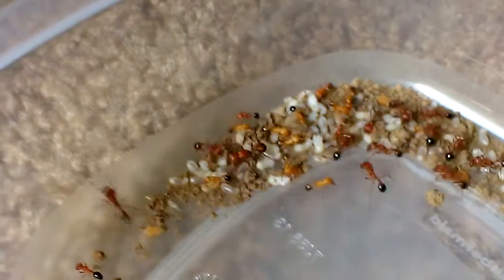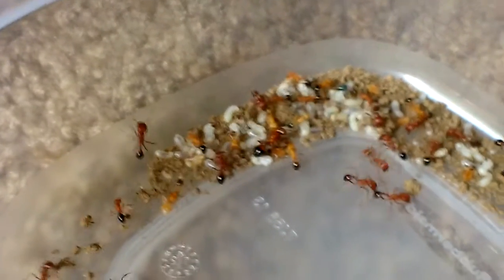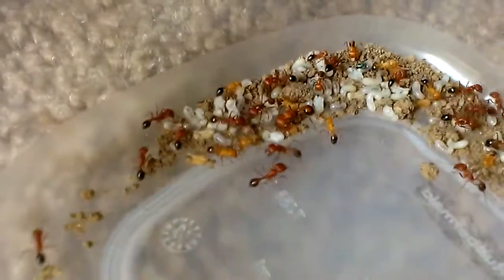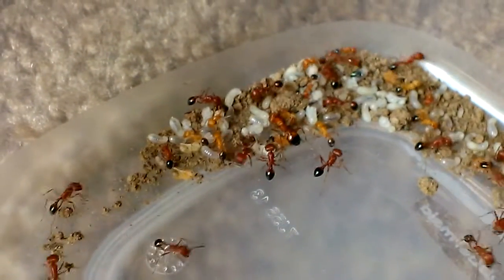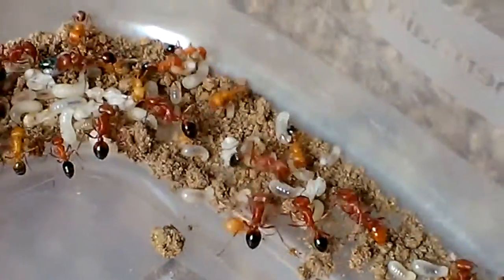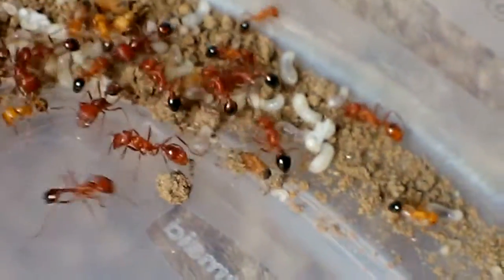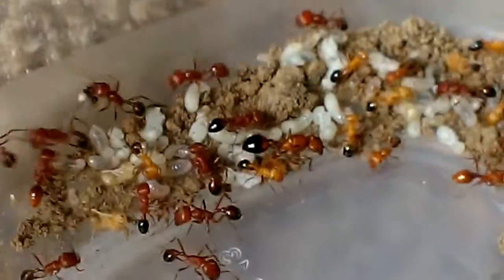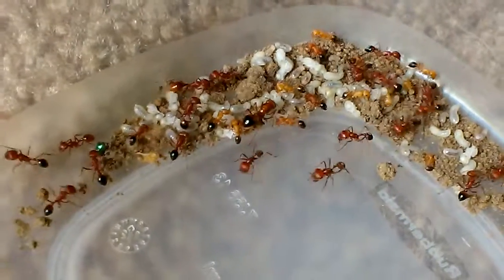pogonomyrmex Californicus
Colony is about a year old